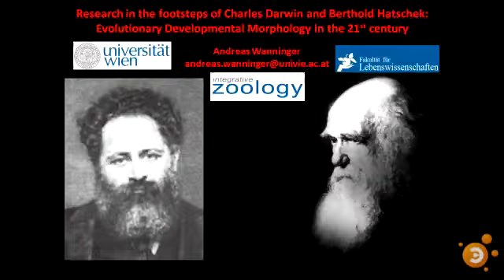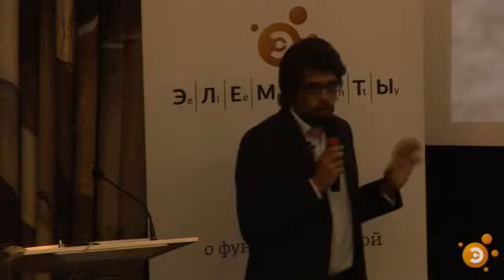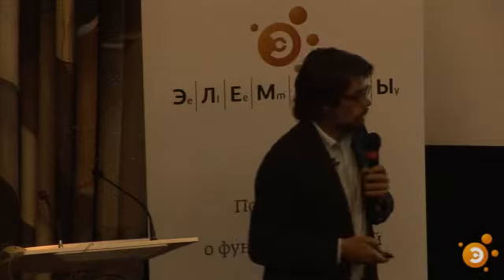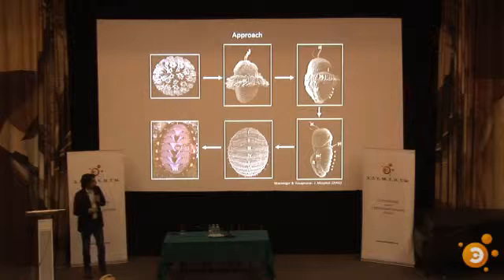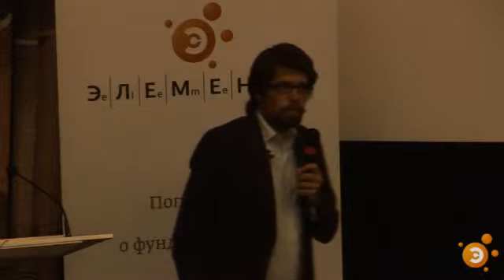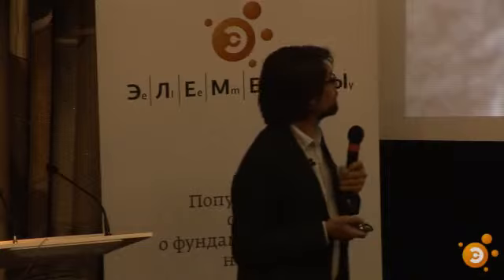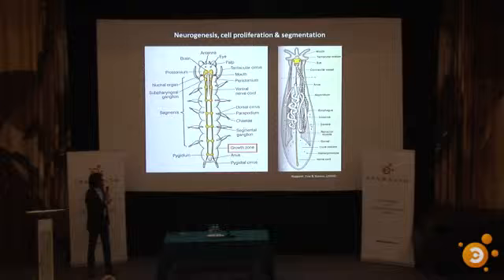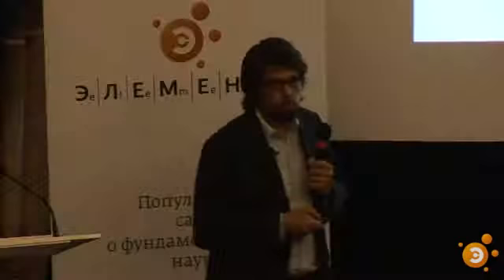Andreas Wanninger. Evolutionary Developmental Morphology in the 21st Century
Lecture for the Dynasty Foundation, 10 September 2012, Moscow Darwin Museum